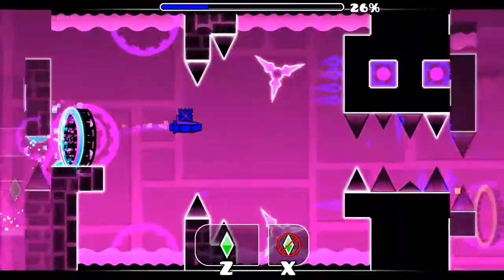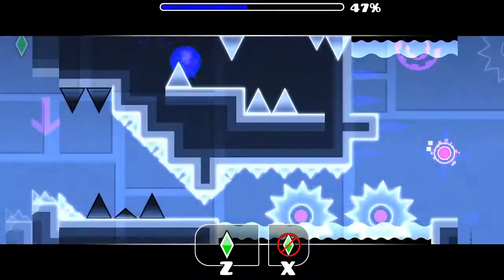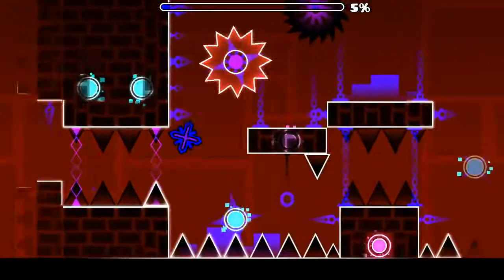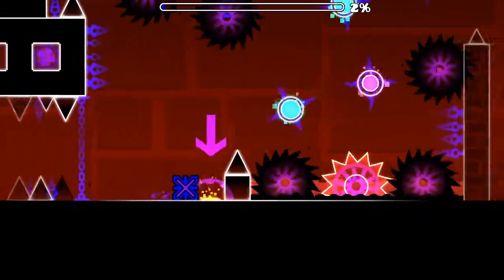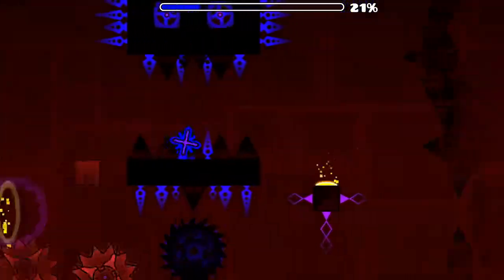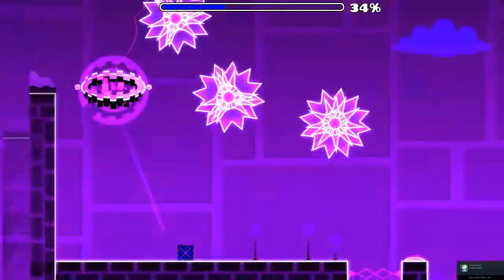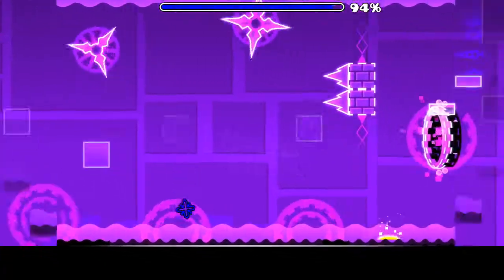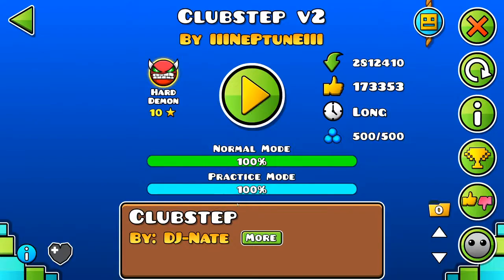Remixed Demon (Clubstep v2) | Geometry Dash #21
Welcome back to our playthrough of Geometry Dash. We do a remix of a demon level, Clubstep v2, which as you can guess, is a harder version of Clubstep. Come join me as we play through the 65 map packs, while getting all three coins each time.

About the game (official description):
Jump and fly your way through danger in this rhythm-based action platformer!